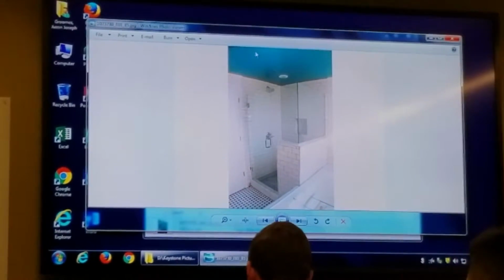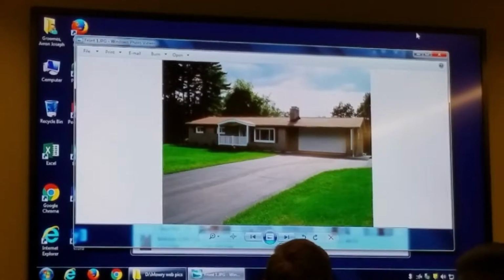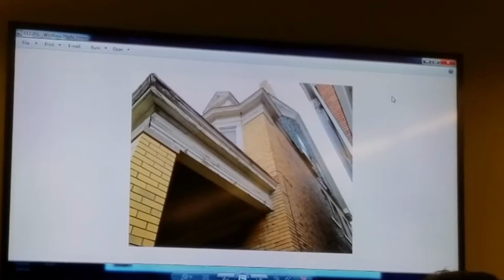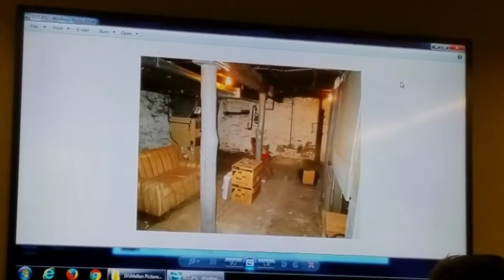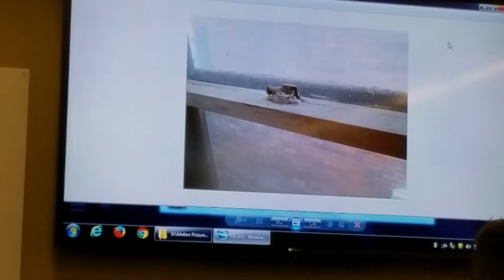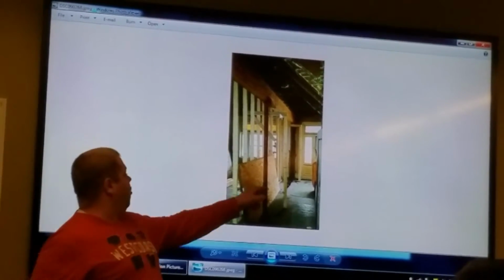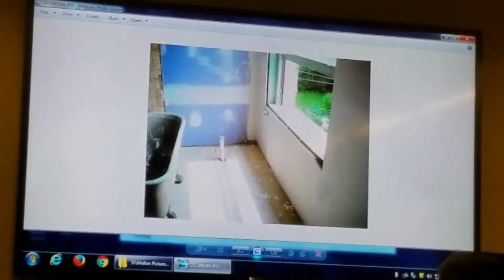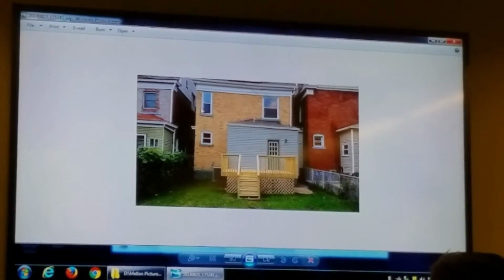Flipping: Buying with Brian Snyder - Part 2